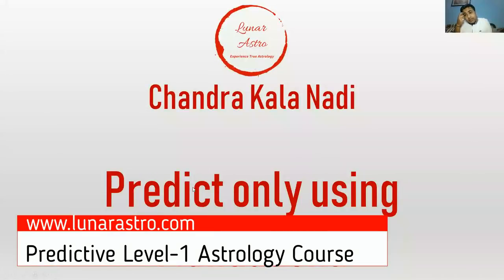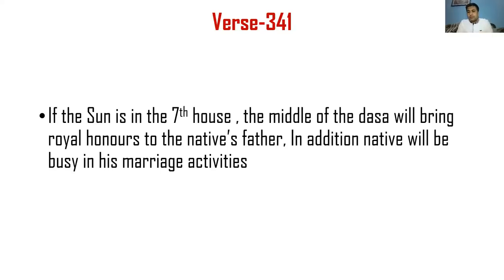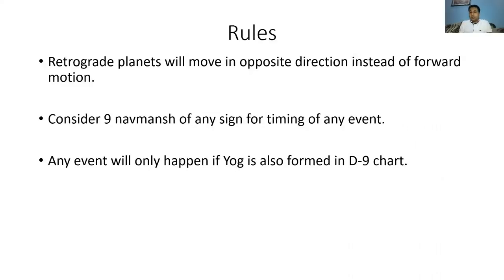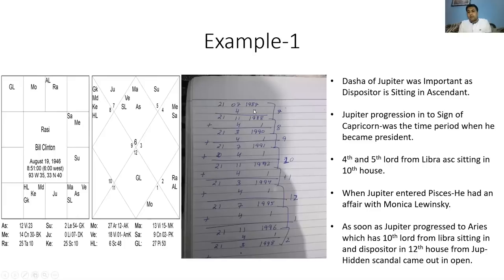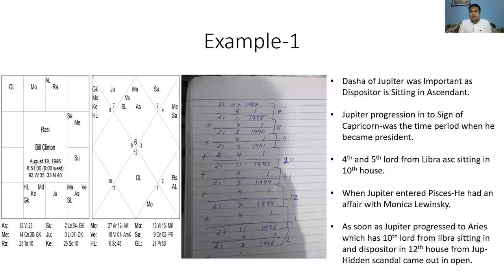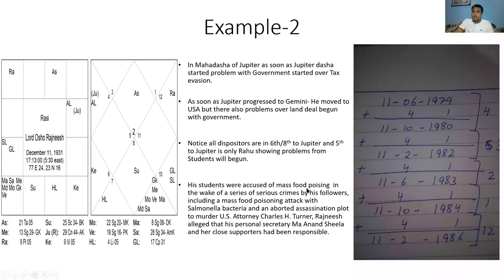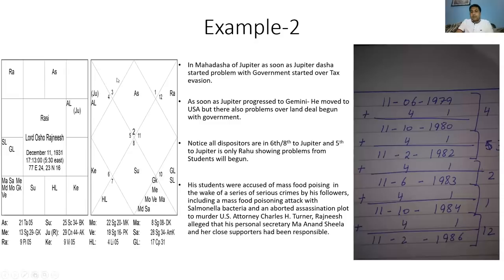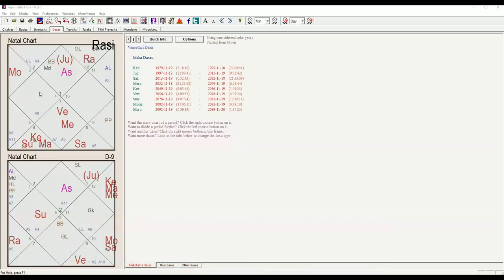DASHA PROGRESSION-Hidden code of Chandra kala Nadi (Dev Keralam)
Dasha progression is used in Chandra Kala Nadi and is and one of the fine techniques to predict events. Use of Dasha Lagna and progression can be used in Navansh as well.